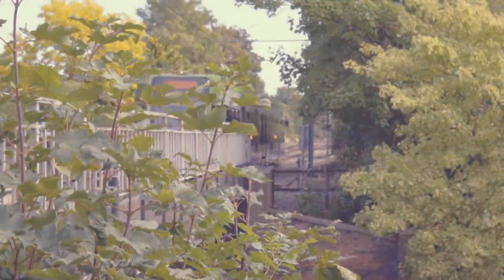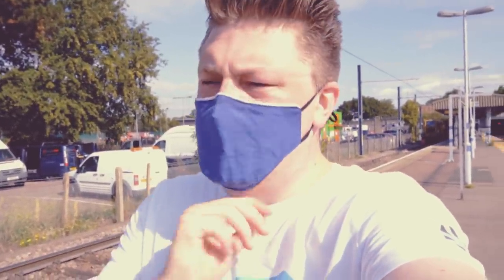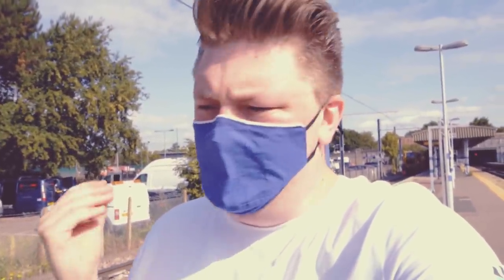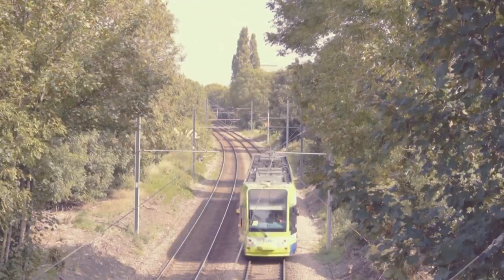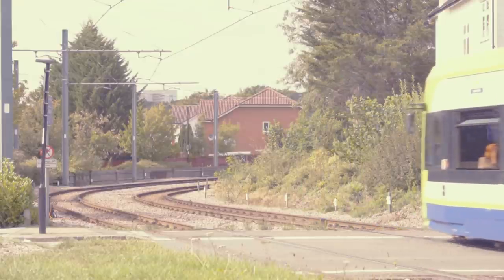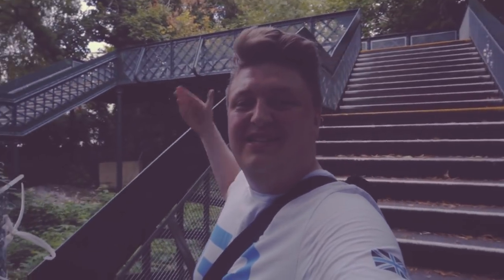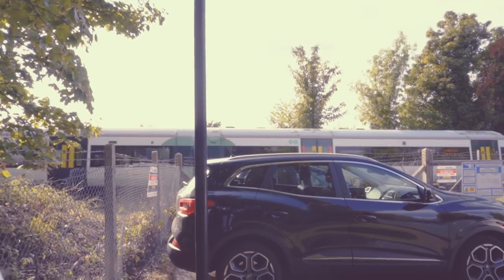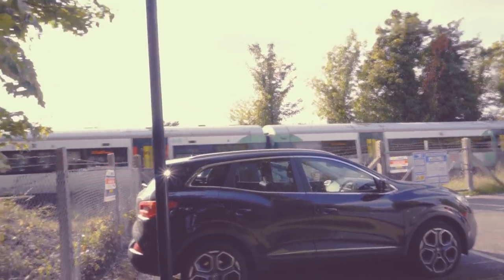The Woodside & South Croydon Joint Railway: South London Secrets! | Another Station Another Mile #16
Like many other metro and urban transport systems across the UK, the London Tramlink is a light rail network running in many places on heavy rail foundations. Among them was a little line running through the outer suburbs of South London, unloved and ignored in its heyday and eventually closed with little to no fanfare. And yet, not only does a large part of this route still live on to this day, but the rest hides a wealth of stunning secrets hidden almost in plain sight – the kid that will take your breath away when you find them. So let's take you on a quest to find the trail of the Woodside and South Croydon Joint Railway!

NOTE: I adhered to all rules on social distancing for the duration of this trip, including wearing a mask on trains and stations, sitting 2m apart from other passengers, regularly using hand sanitiser, and travelling outside of peak times.

SUPPORT ME//:
Thank you to all my Patrons and Channel Members for your support!
Nay Fitzpatrick | Jason Poland | Paul Laker | Marlies Heijkoop | Urbaani Mamselli | Zoe Hamilton | Raphael Nikolaus | eowynselixure_book love | Gavin Gledhill | Andydd 88 | Philip Benton | R J | Tom Scaramuzza | Sim0nTrains | JBS |

MUSIC CREDITS//:
Main Theme: Dreamhour - Better Friends